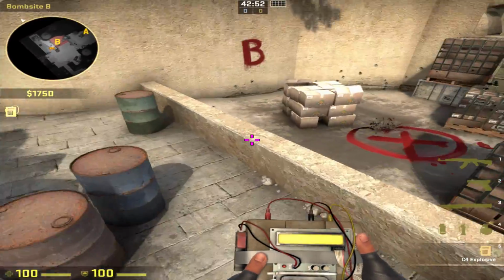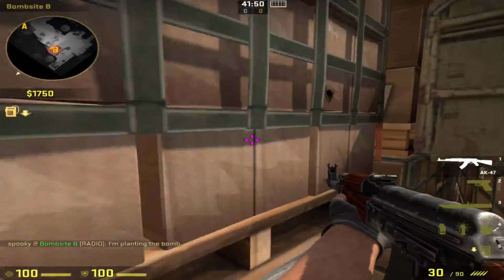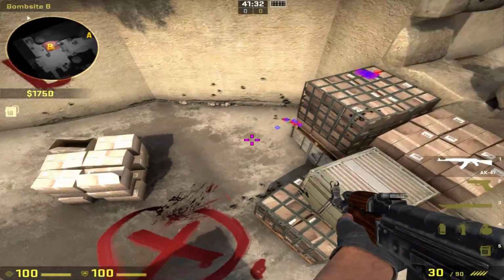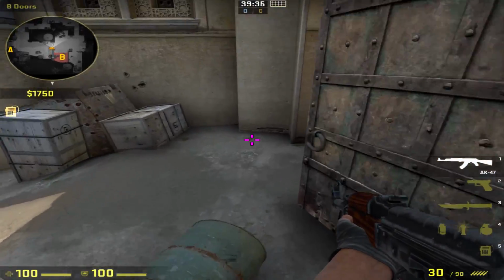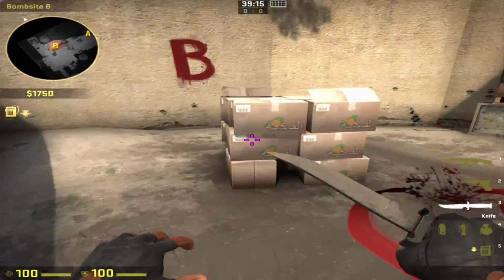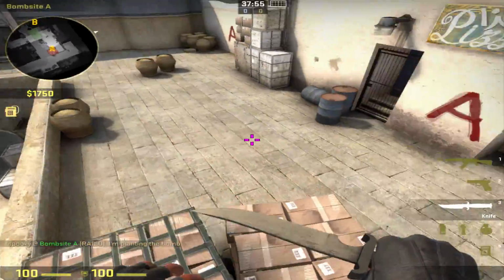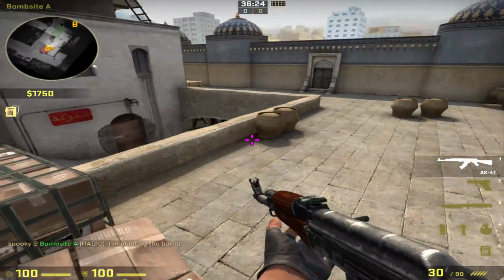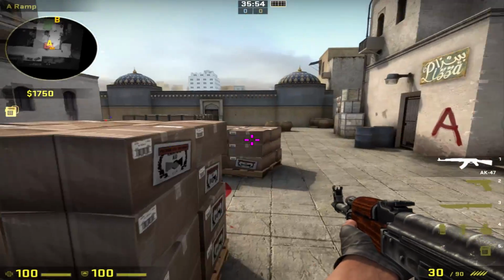CSGO - Bomb planting/defending tips on Dust 2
0:00 B take
2:05 B plant spots
4:43 B defending tactics
6:36 A site plants/defending spots
Play this at 1080p
Newest song! (If you're bored)